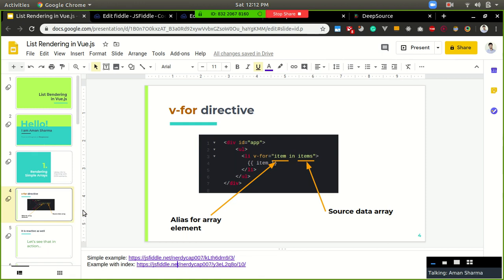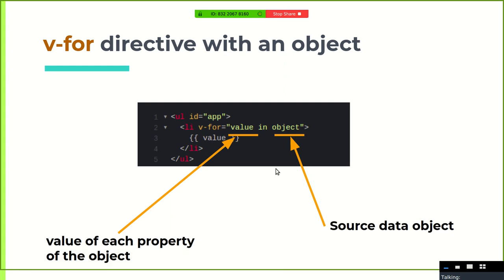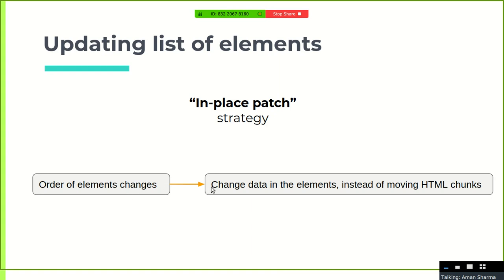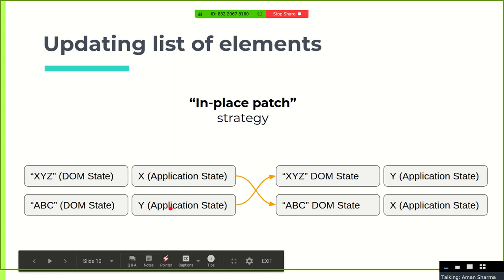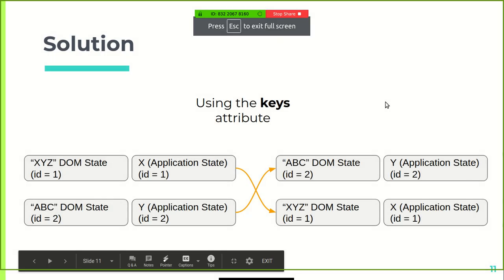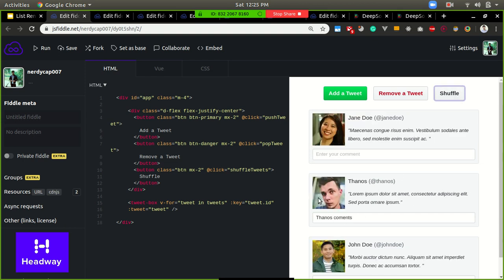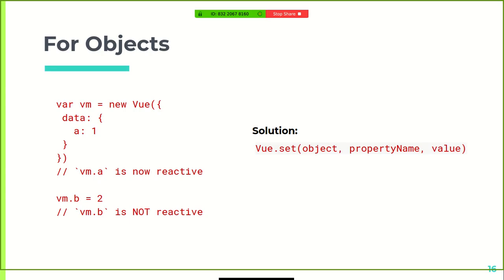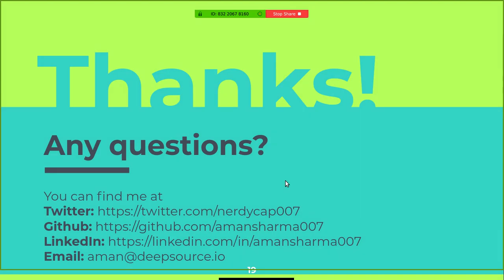LIST RENDERING IN VUE.JS | Importance of :key attribute | JavaScript Meetup Bangalore #41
How are lists rendered in Vue.js?
How v-for works in Vue.js?
Importance of :key attribute (with v-for) in Vue.js
Change detection and it's caveats